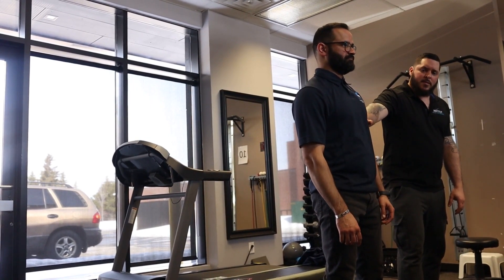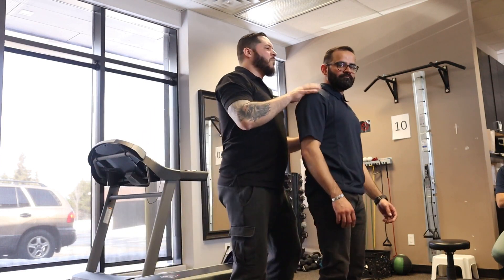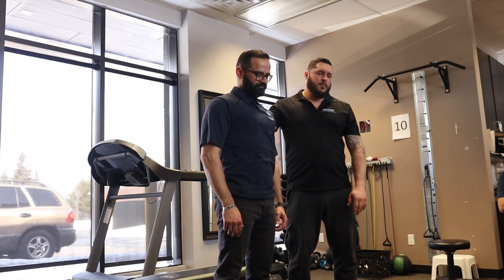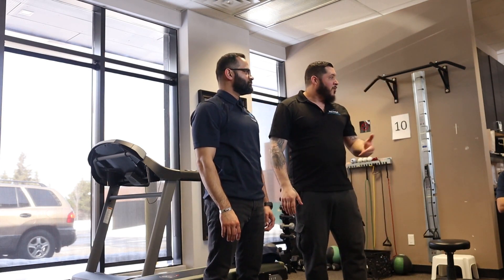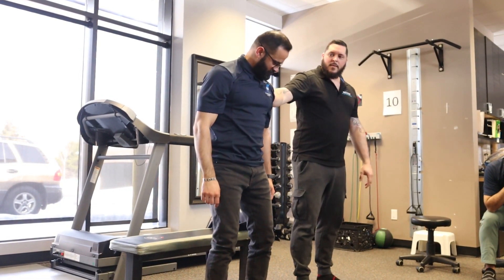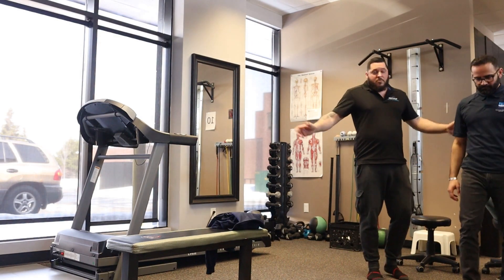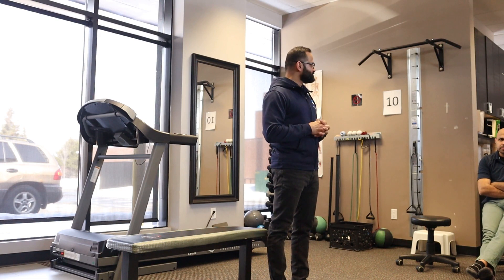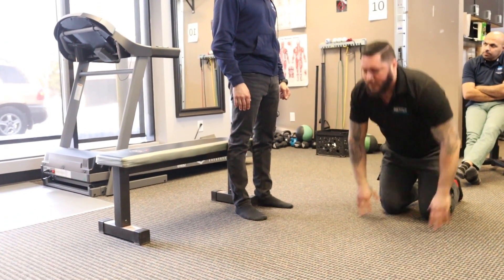💪 Short demo about our sensori-motor evaluation part about neural subsystems.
🤸 How can you possibly hope having a better movement if you can't stabilize yourself properly in space ?

🧠 Any therapy should come with a sensory rehabilitation and diaphragm's relations evaluation before. Time to change the game !